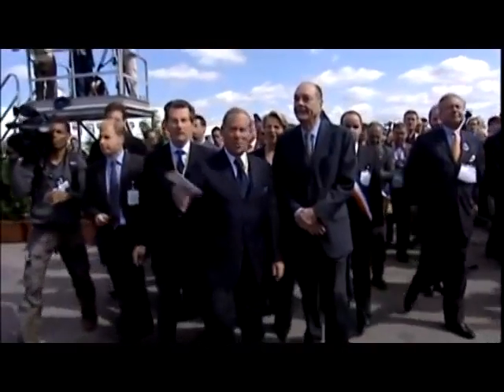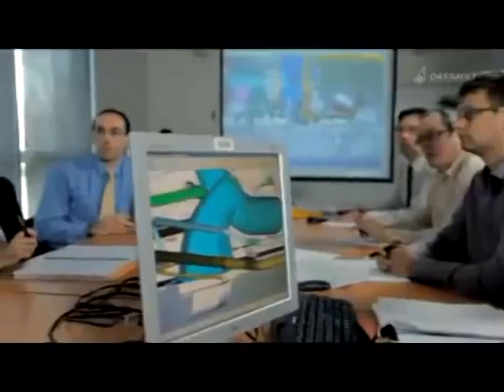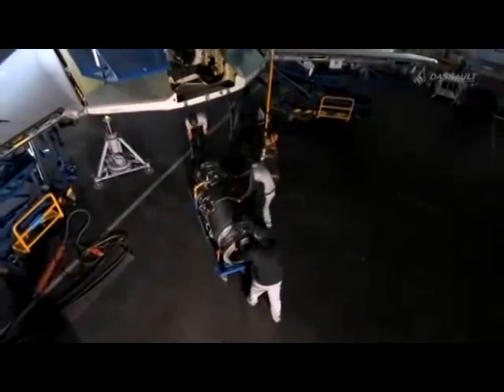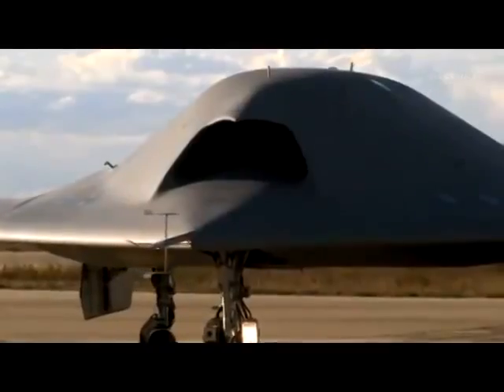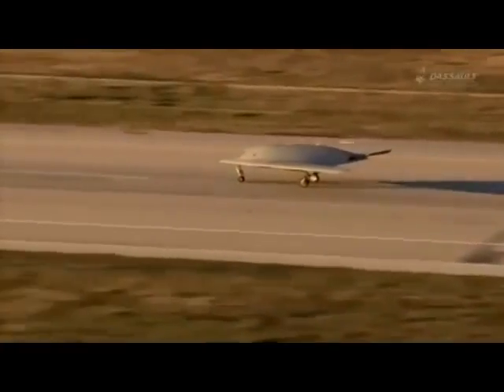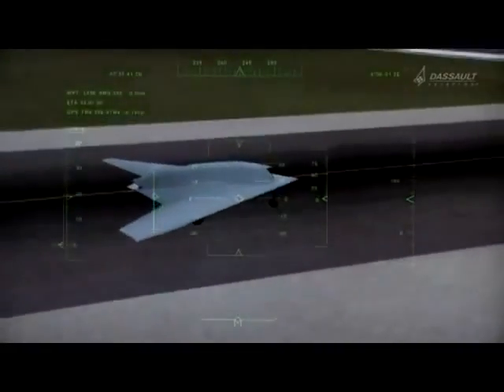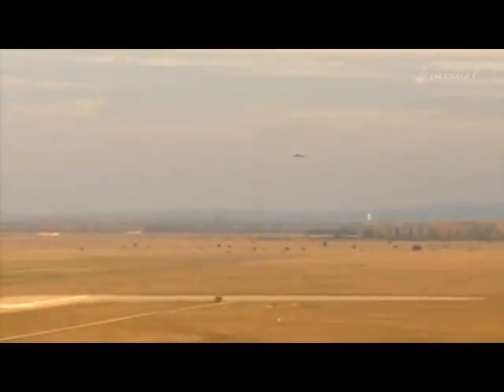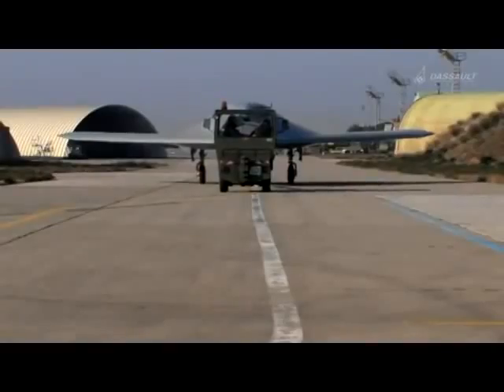EUROPEAN NEURON UCAV